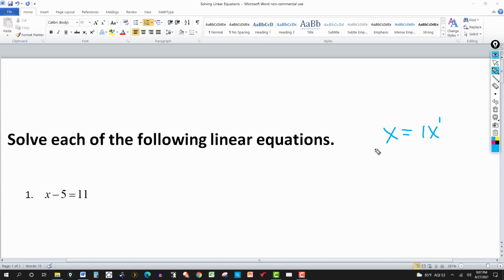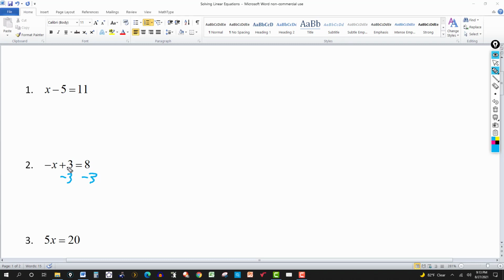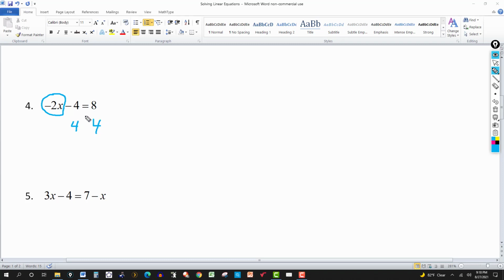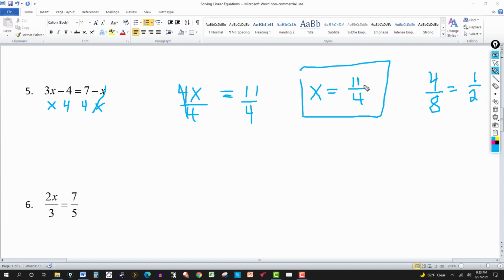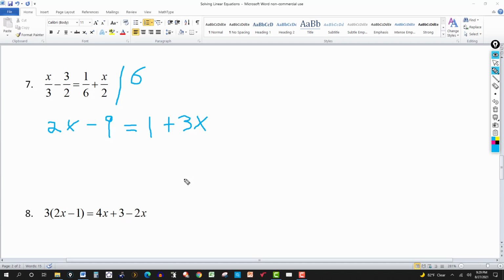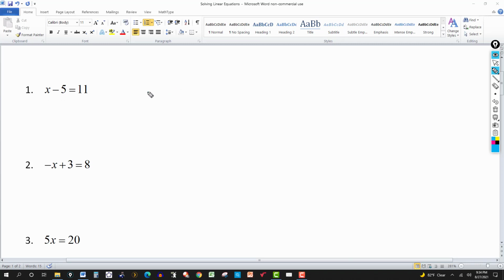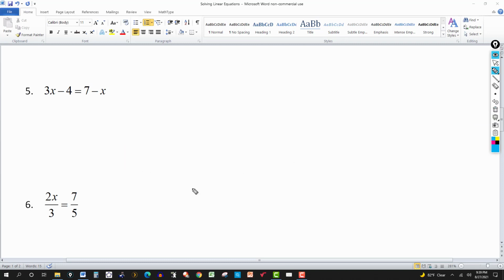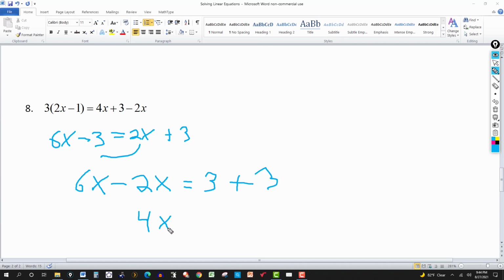Solving Linear Equations (Step-By-Step With Shortcuts)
In this video, I show a method for solving linear equations.  I demonstrate all the main steps and I include some shortcuts that you can use.